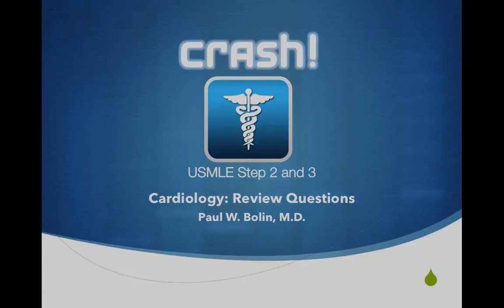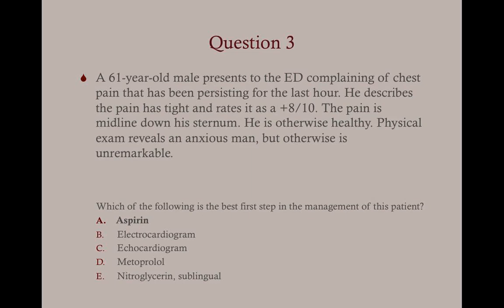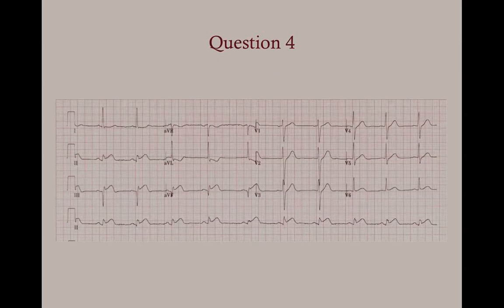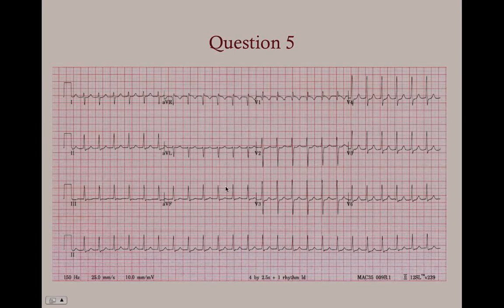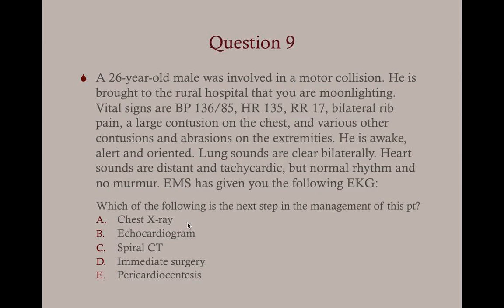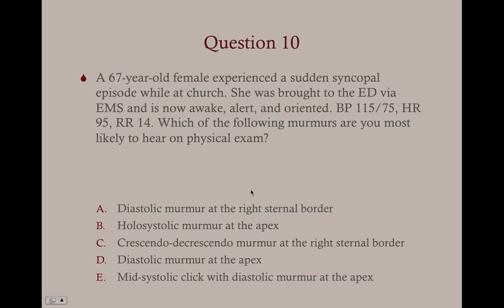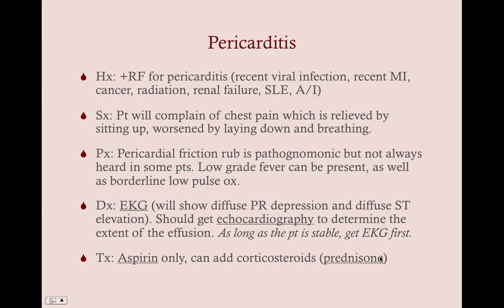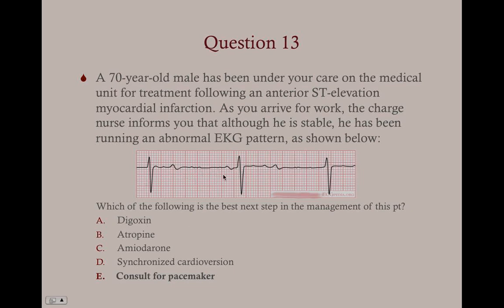Cardiology Review Questions - CRASH! Medical Review Series